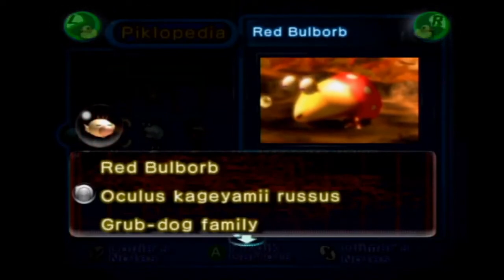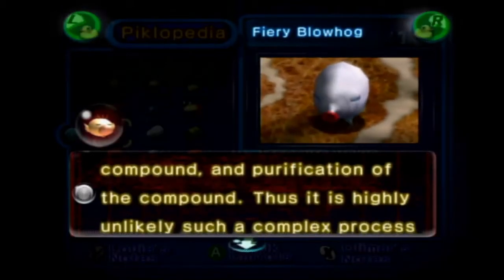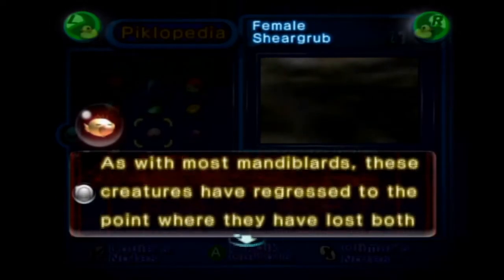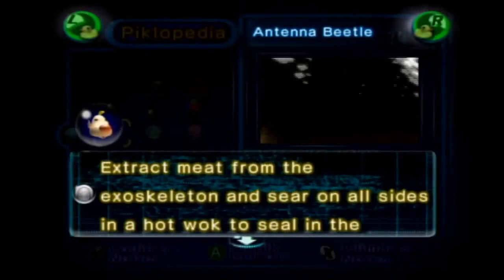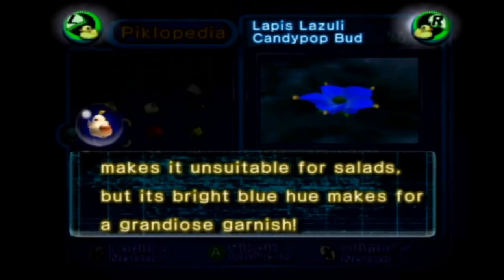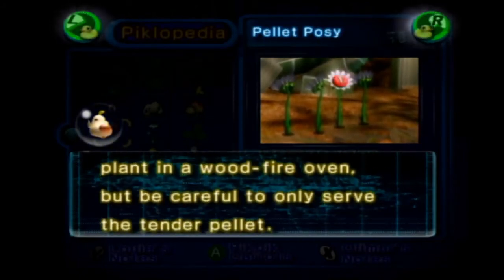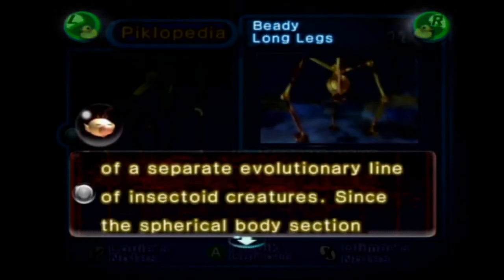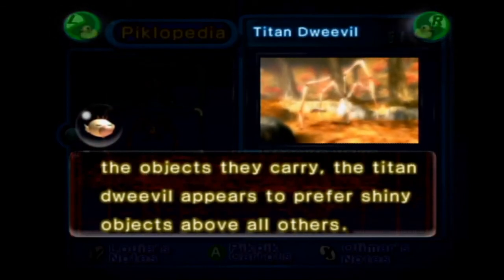A Soothing Reading of the Piklopedia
Delve deep into fascinating world of Pikmin flavor text with this reading of the Piklopedia. Every entry from Olimar and Louie!